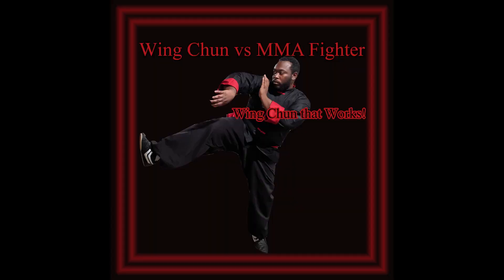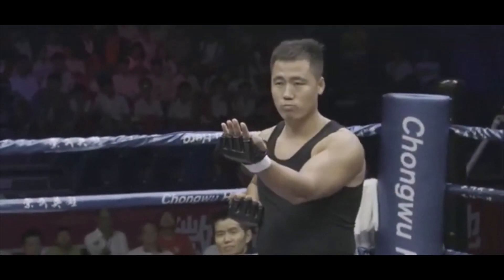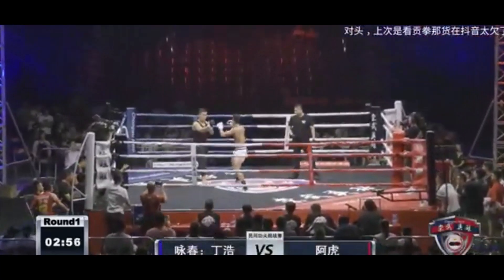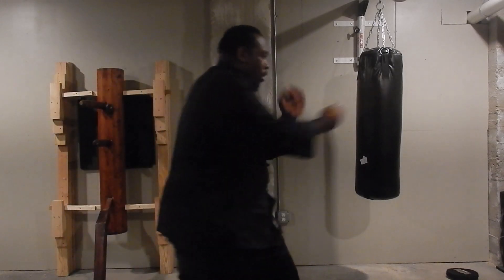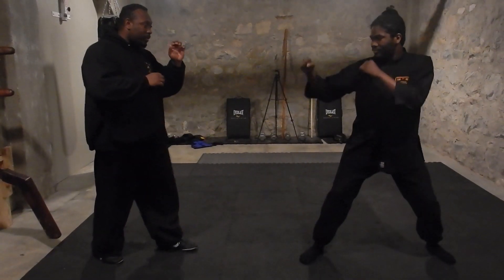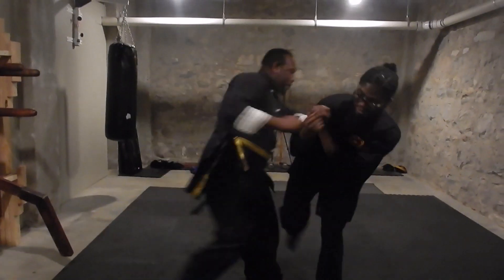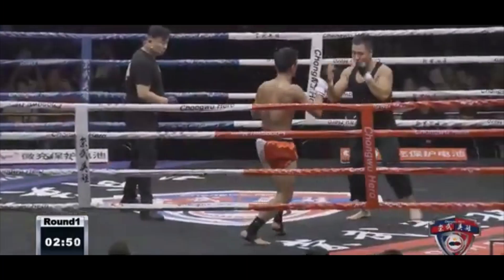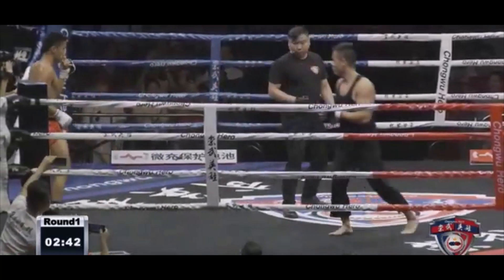Wing Chun vs MMA Breakdown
If you saw this fight between the Wing Chun Practicioner and the MMA fighter, it was terrible. This is what we would advise doing in a Wing Chun way, some sport, some Self Defense. Enjoy!